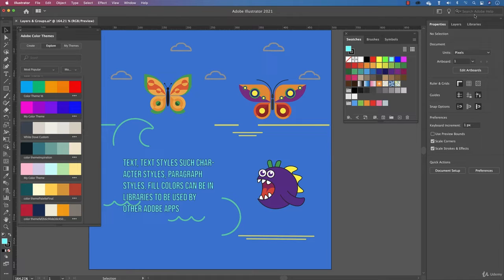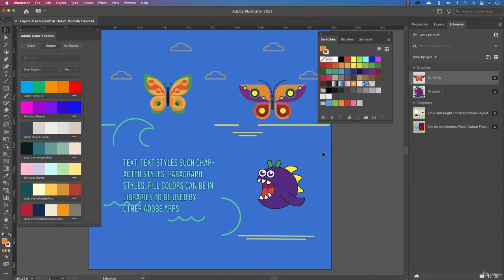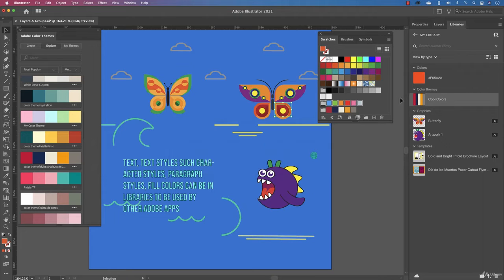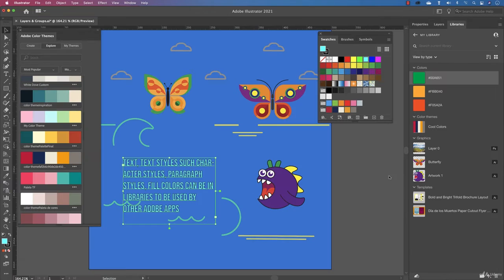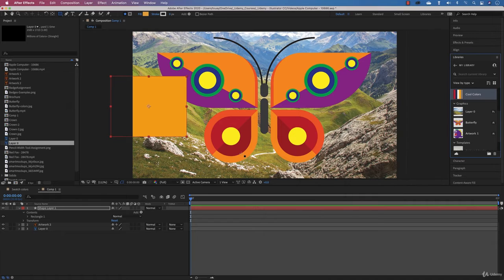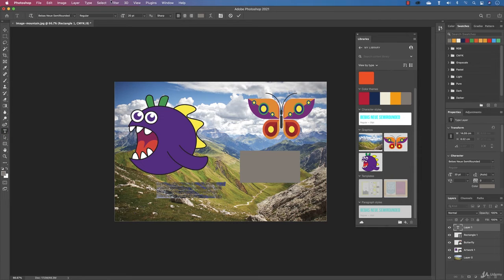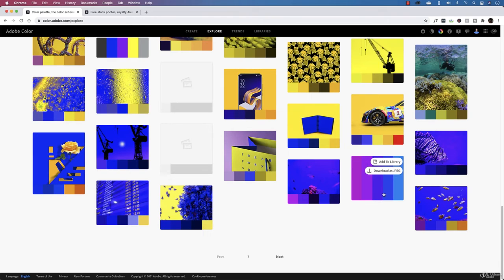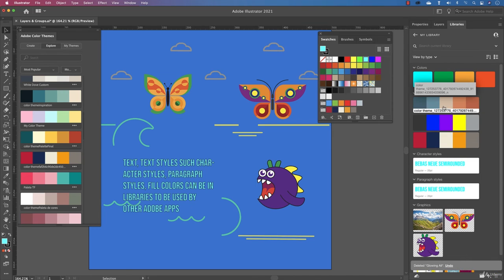Adobe Illustrator Course Class No.59 Free Adobe Templates in Illustrator (TCA)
The Century Technical Trainings Adobe Illustrator Course Class No.59  Free Adobe Templates in Illustrator (TCA)